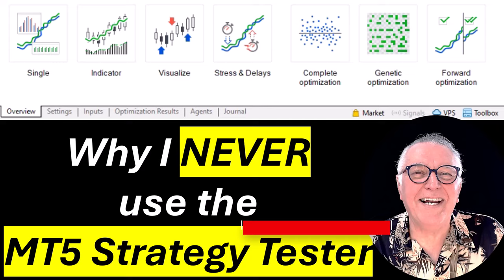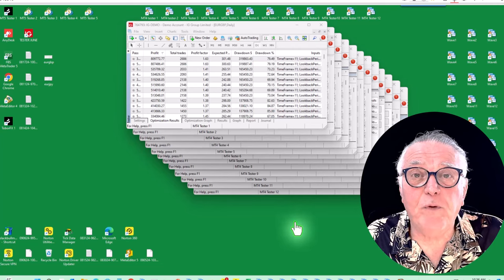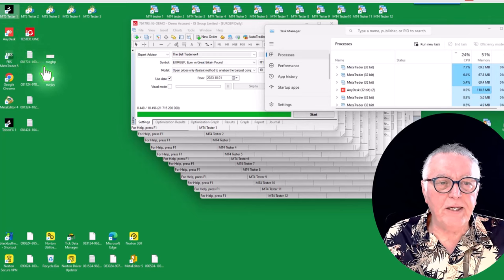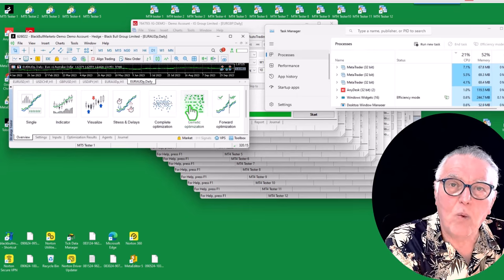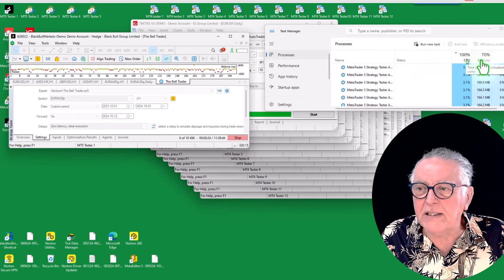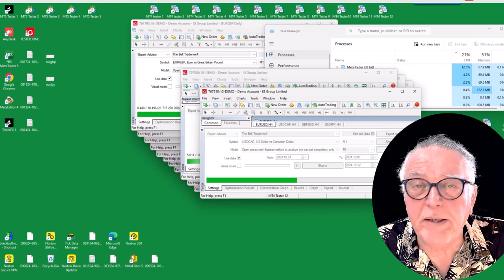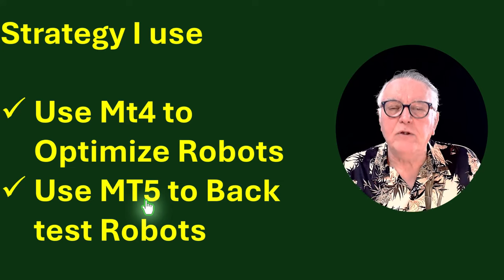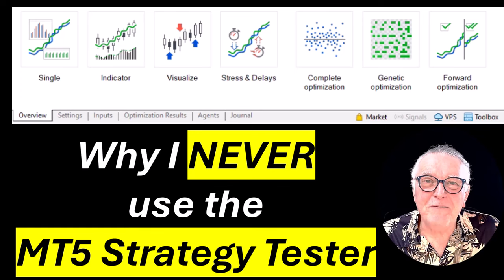Learn why I don't use the MetaTrader 5 Strategy Tester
Alex from Expert4x explains why he prefers MT4 over MT5 for optimization runs due to MT5’s high resource consumption. Learn why he doesn't use the MetaTrader 5 Strategy Tester.

Highlights
🚀 MT5 has fantastic features and graphics.
🖥️ MT4 allows running multiple platforms efficiently.
⚙️ MT5 struggles with optimization, consuming excessive CPU resources.
🔍 Alexer uses MT4 for initial optimization and MT5 for confirmation.
📉 Lower drawdown settings are prioritized in trading strategies.
🎥 Recommended videos for better resource management in MT5.
💬 Viewer engagement encouraged for further discussion.
Key Insights
🌟 Feature Comparison: MT5’s advanced features are overshadowed by its resource demands, making it less practical for extensive optimization tasks.
💻 Performance: Even on a high-performance machine, MT5 can max out CPU usage during optimization, while MT4 remains stable.
🔄 Optimization Strategy: Using MT4 to run optimizations allows for lower resource consumption, making the process smoother and more efficient.
📊 Result Validation: MT5 is utilized for confirming settings derived from MT4, creating a balanced approach to testing and trading.
📉 Risk Management: Focusing on lower drawdown settings aids in minimizing risks associated with trading strategies.
🎓 Education Resources: Sharing additional educational materials supports the community in improving their understanding of resource management.
💬 Community Engagement: Inviting comments fosters a collaborative environment for sharing experiences and strategies among traders.

Video Bookmarks
00:00 Introduction to MT5 Strategy Tester video
00:18 Advantages of using the MT5 Strategy Tester
00:37 Resources required by the MT5 Tester
01:29 Resources used by 12 MT4 Strategy Testers
01:59 Resources used by 1 MT5 Strategy Tester
04:11 Closing the MT5 Strategy Tester
05:00 Optimization and testing strategy
05:47 Videos for ideas on MT5 Resource management
06:05 Close